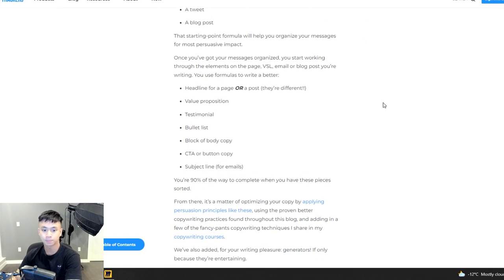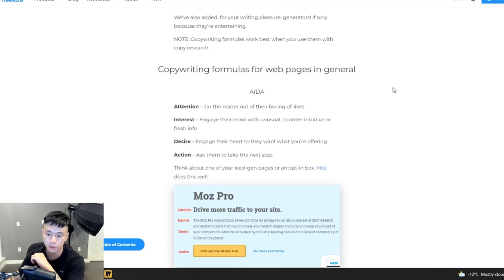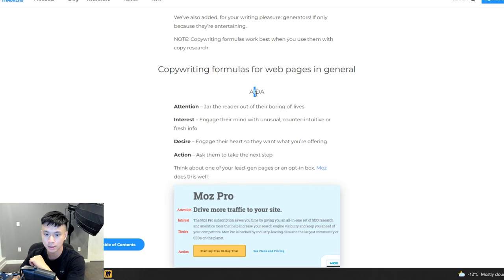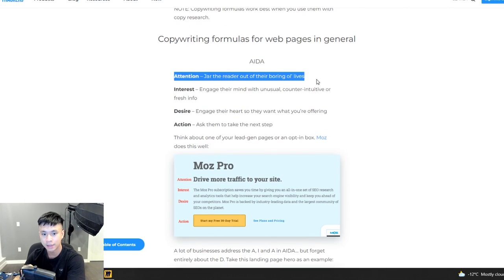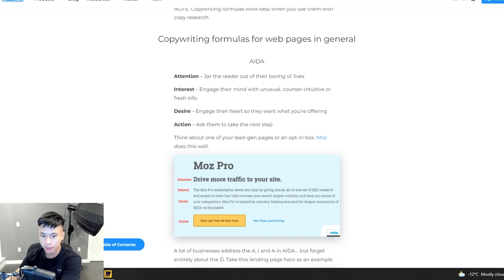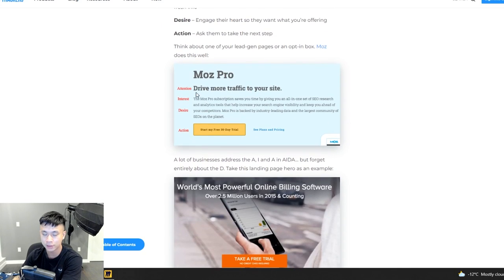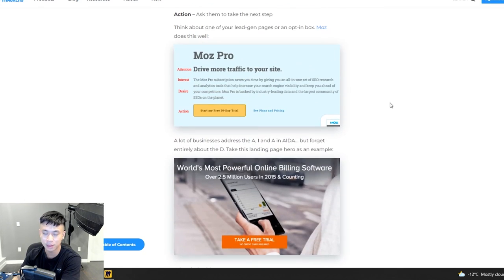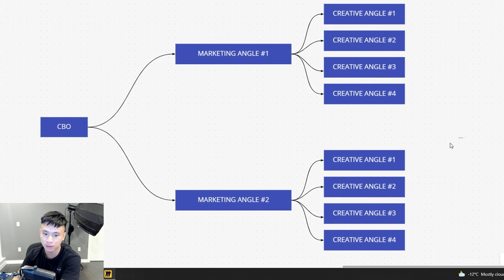BEST Way To Write Your Ads & Product Pages (Shopify Dropshipping In 2022)